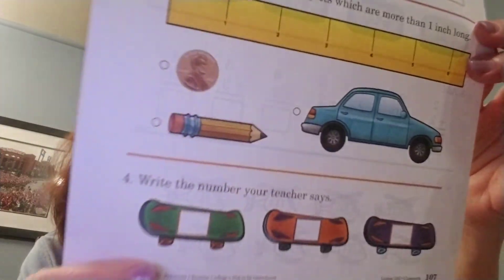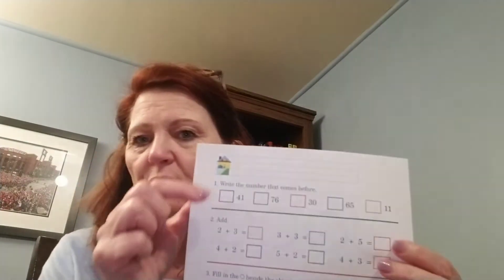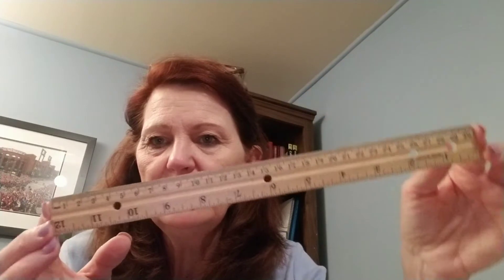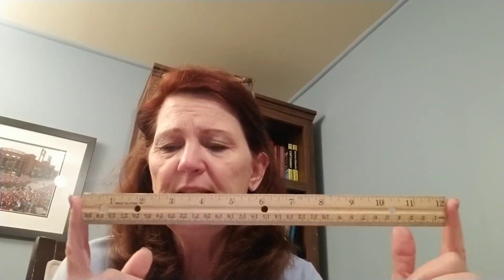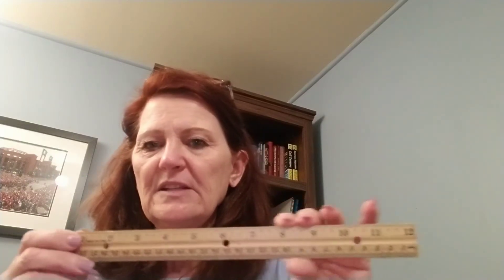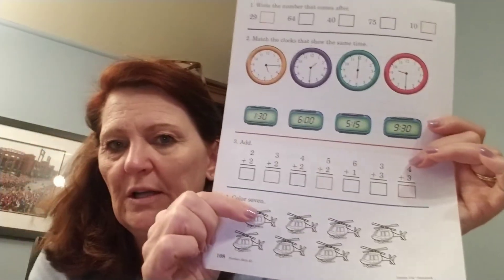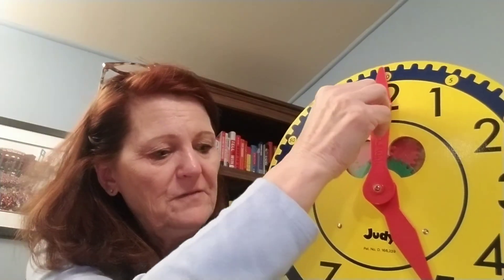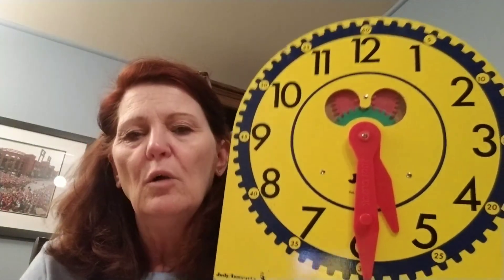March 26 Thursday. Math pages 107 & 108